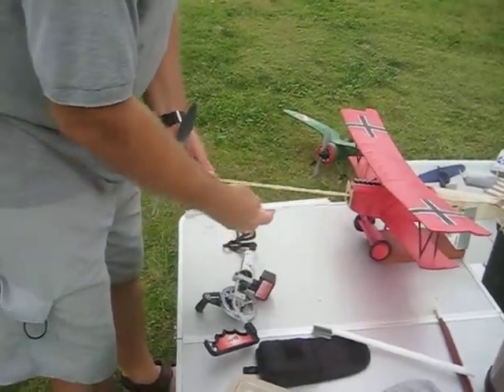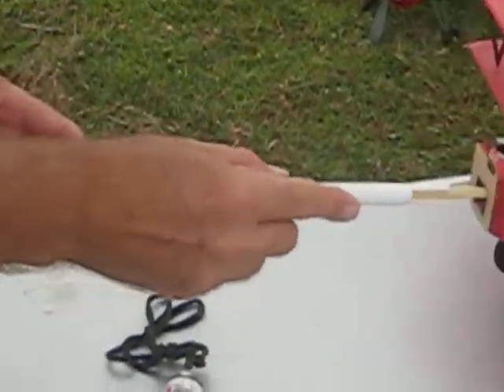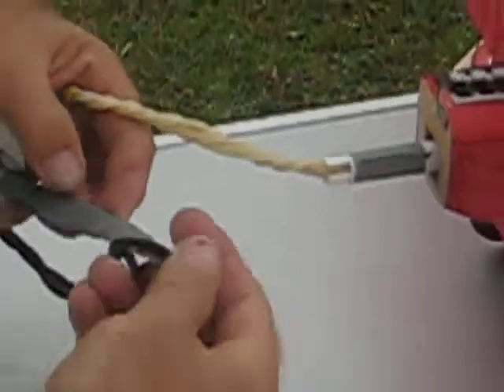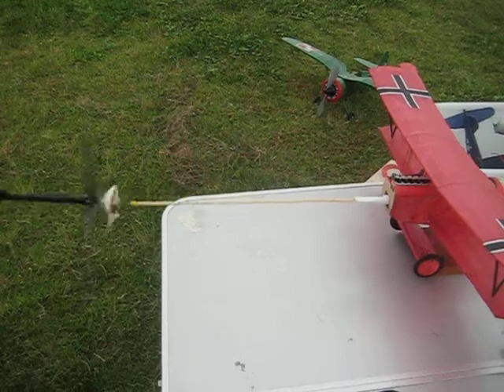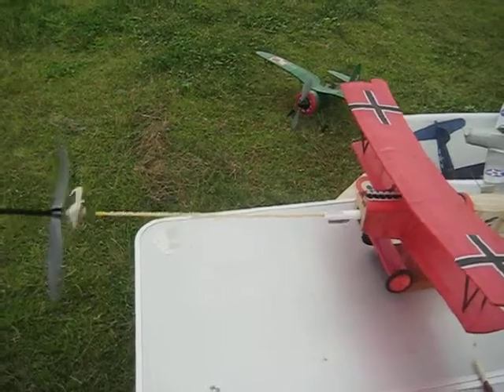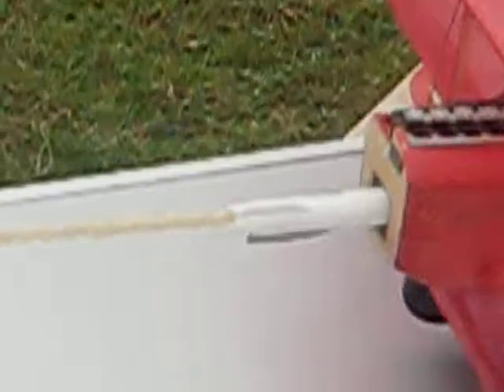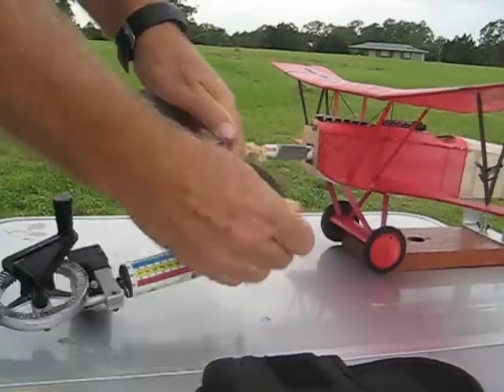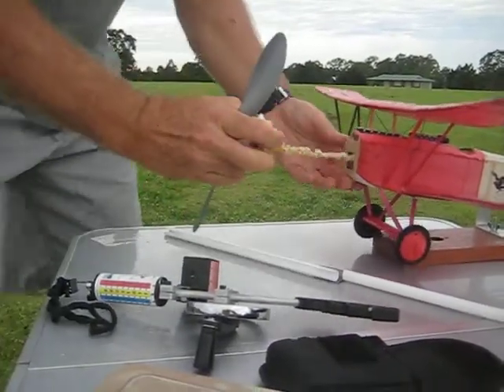Blast Tube Field Use.AVI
Here is a demonstration of my split blast tube being used